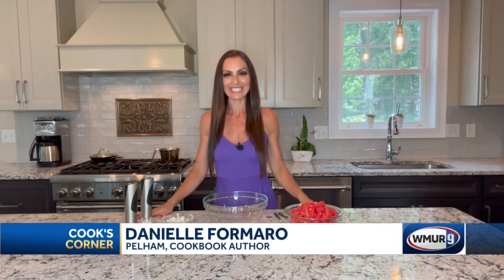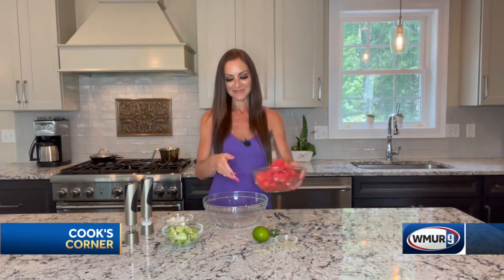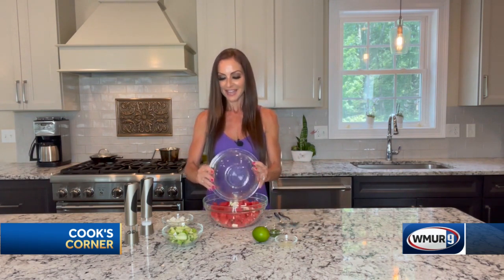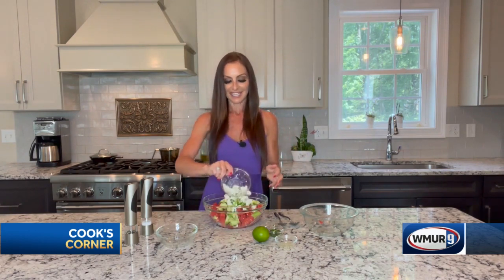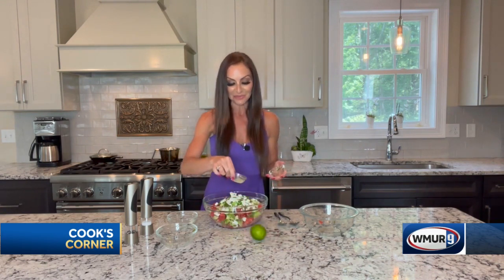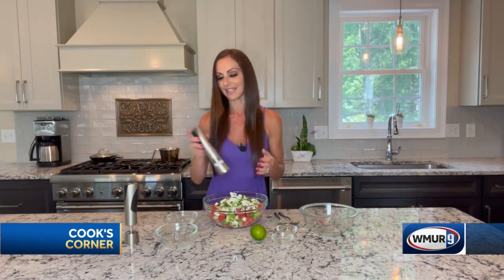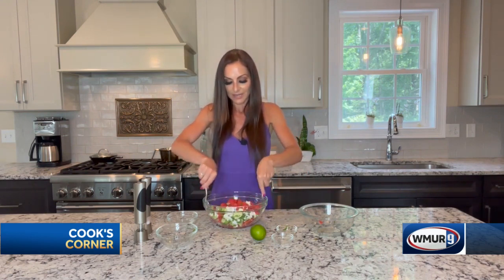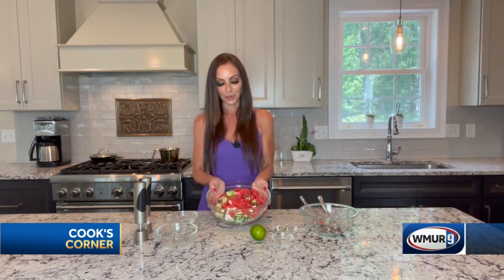Cook's Corner: Watermelon salad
Cookbook author Danielle Formaro shows how to make this refreshing summer salad.